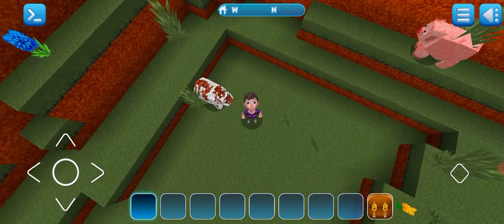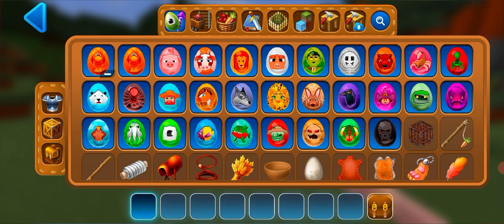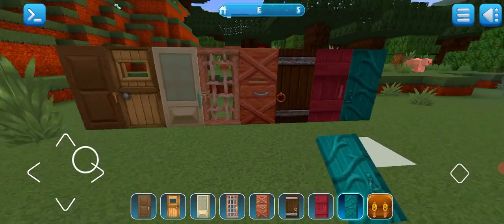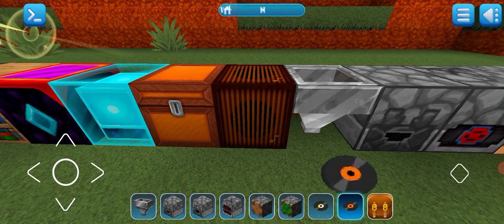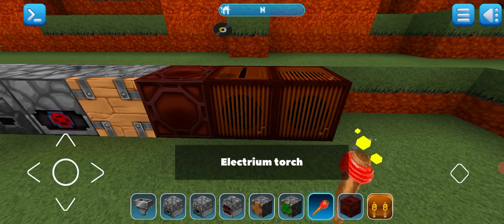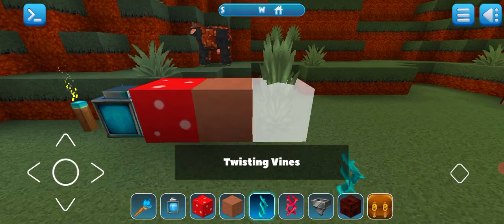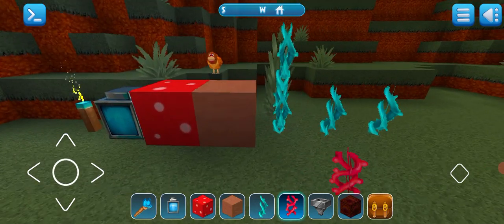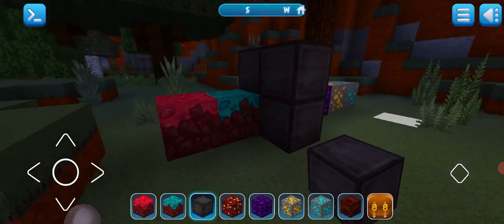Realmcraft new update 5.3.0|Realmcraft new update review|hamadthy gamer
Hello friends!!
     In this video I am going to show you new update of Realmcraft 5.3.0.The video is going to be very interesting so watch it till end and don't skip even one second.

ABOUT ME:
     Dear friends,I cannot tell you my name right now but I can tell you that I live in Pakistan.

About channel:
       This is gaming channel in which I upload  about Realmcraft game,earthcraft game and and other games and I try my best to satisfy you!!

Topic:
Realmcraft latest update
Realmcraft nether update
Realmcraft new update
Realmcraft Update 5.3.0
Realmcraft Update 5.3
Realmcraft new Update
hamadthy gamer